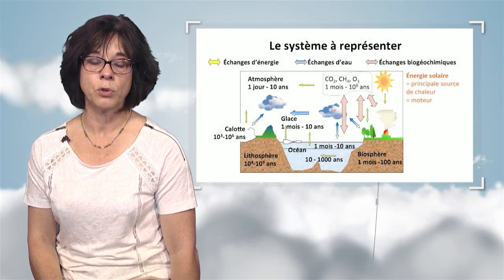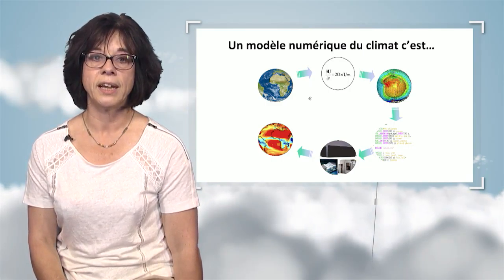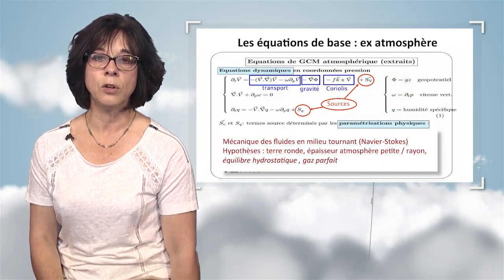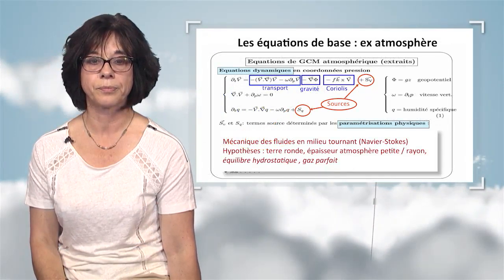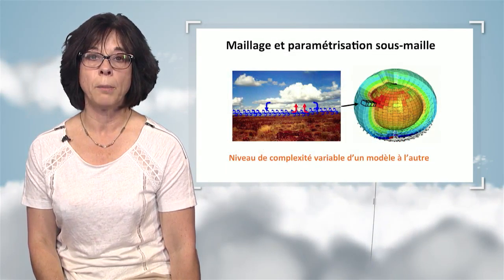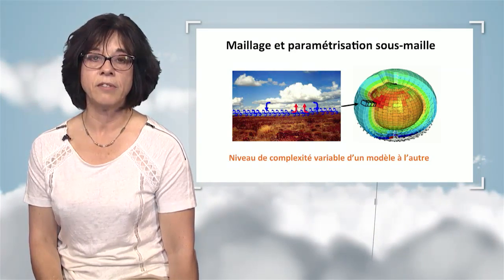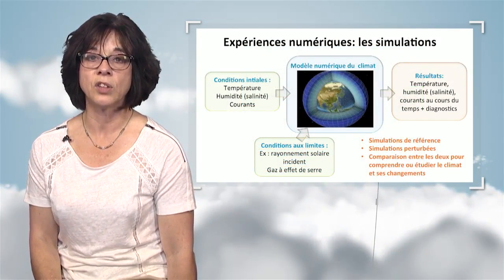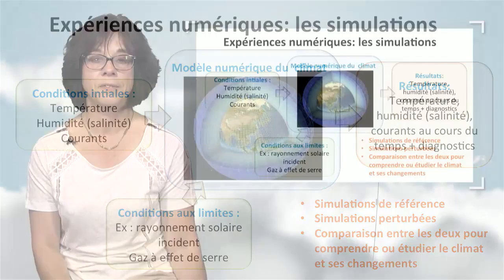Climate models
Pascale Braconnot explains what are the climatic models and how they are developed: computer procedure, parameters that have to be taken into account, consideration of the space and time scales.